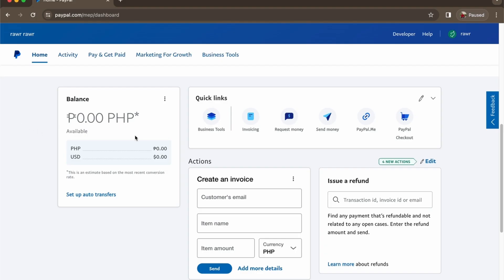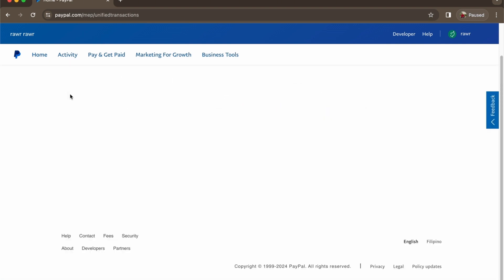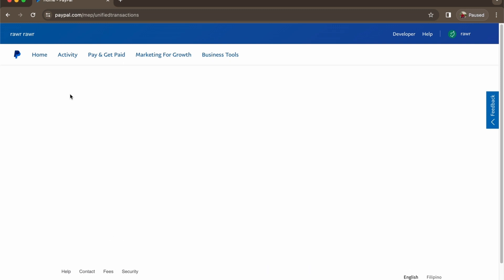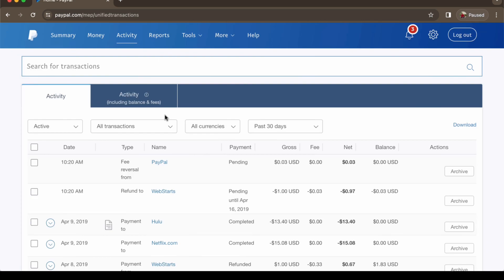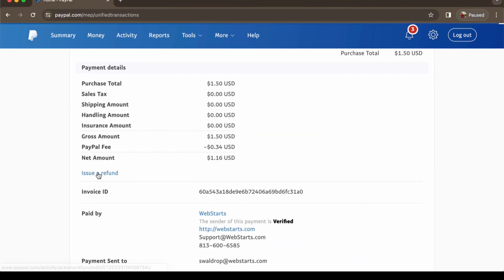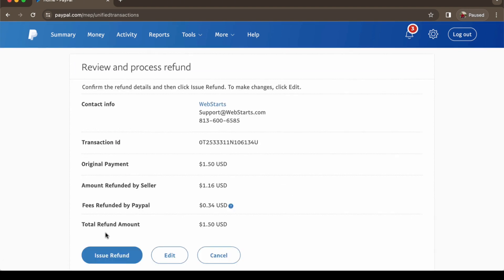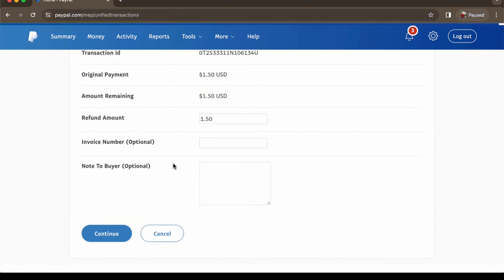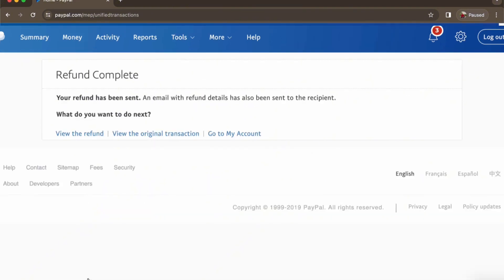How To Refund Money On PayPal Business Account | Quick Guide (2025)